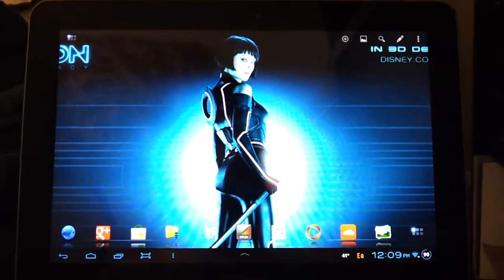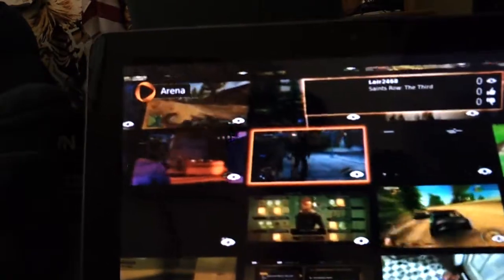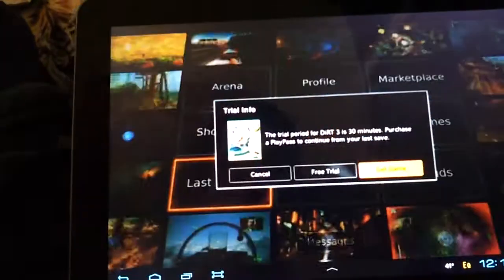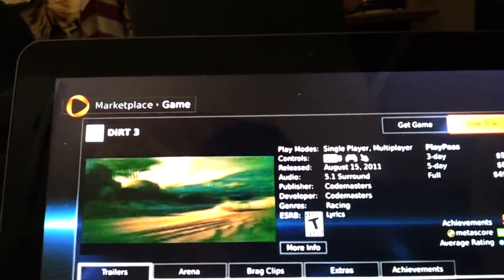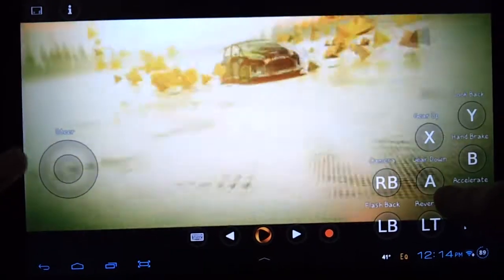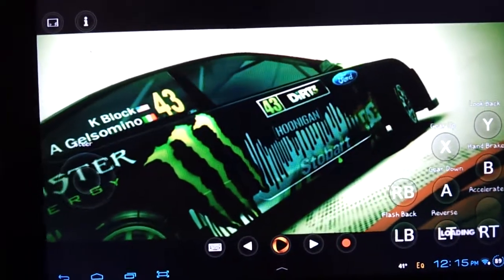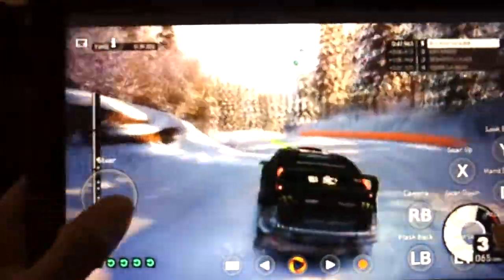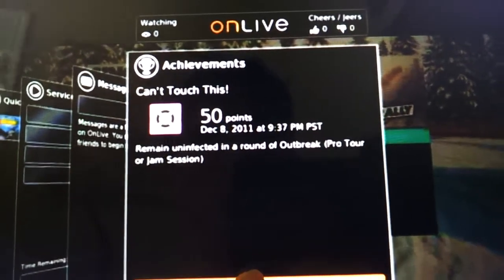OnLive Tablet App REView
Welcome to the OnLive App Review for Android Tablets.